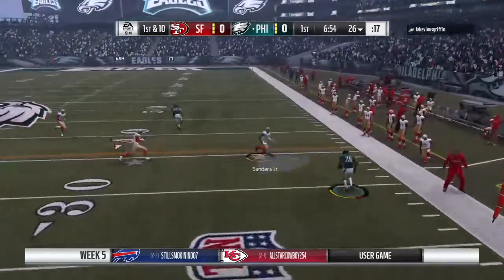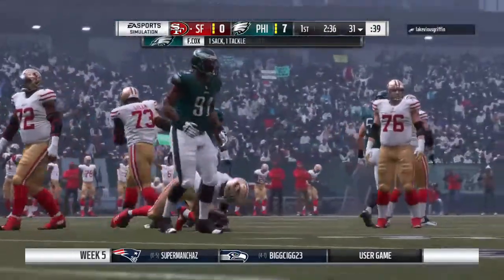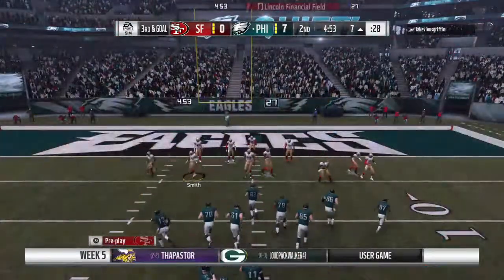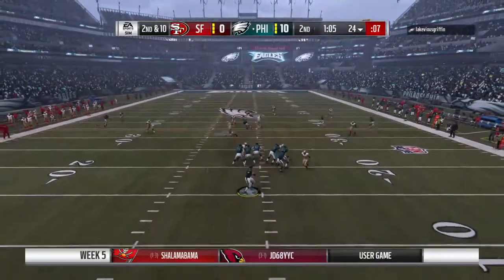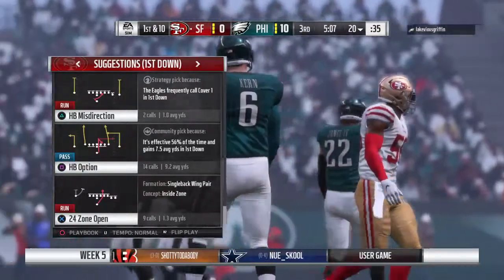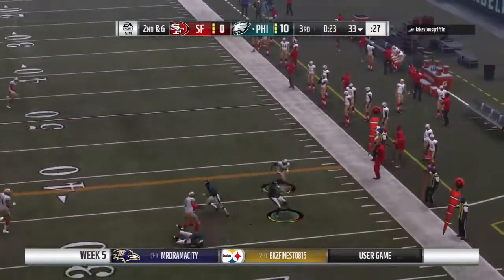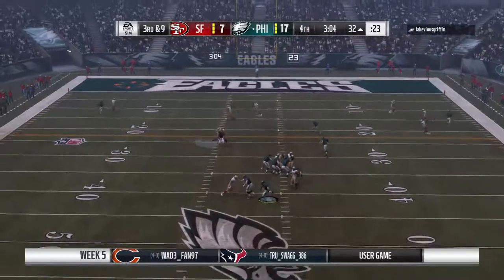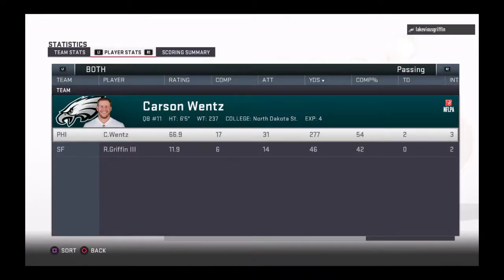Jaywinner2244's Live PS4 Broadcast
49ers